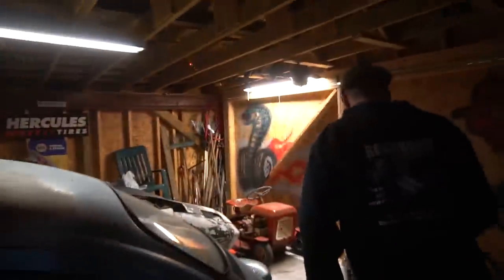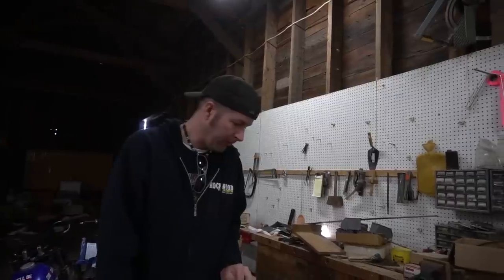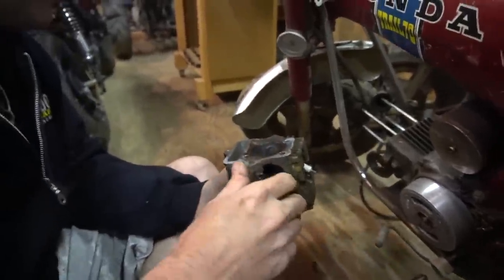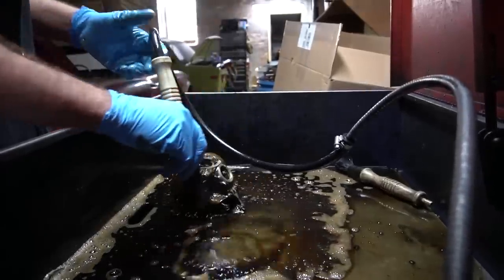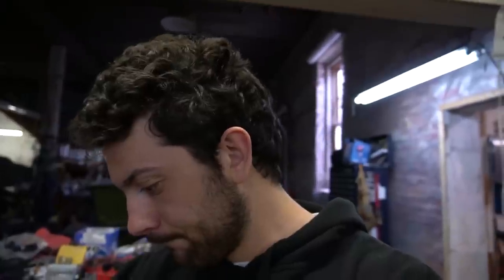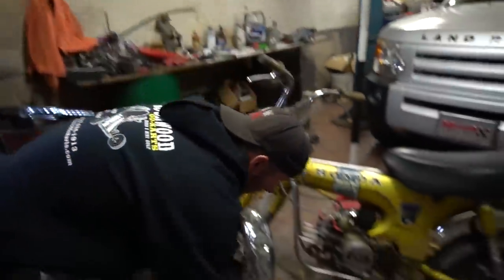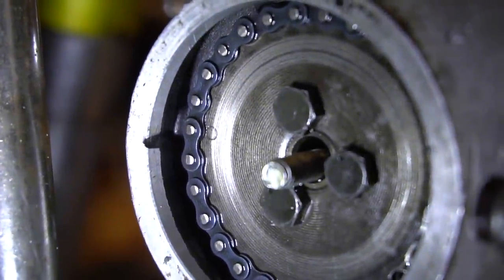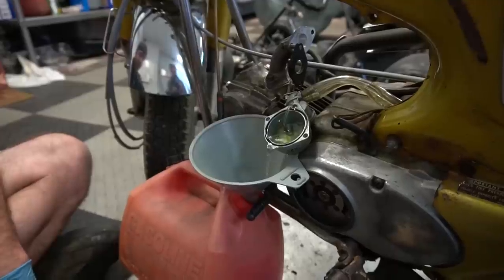Head Shaving with a Belt Sander! Trail 70 Performance Mods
Ike's 1972 Honda CT70 is slower than my 1974 Honda Trail 70, so today he's trying to modify his 72cc 3 speed semi auto engine to match or beat the performance of mine. He takes the head from another Trail 70 (with a parts engine), shaves it for more compression with a belt sander, ports the intake and ports and polishes the exhaust, drills holes in the factory exhaust for better flow, and drills out the carburetor jet for more fuel.